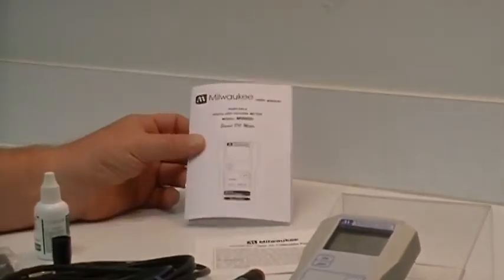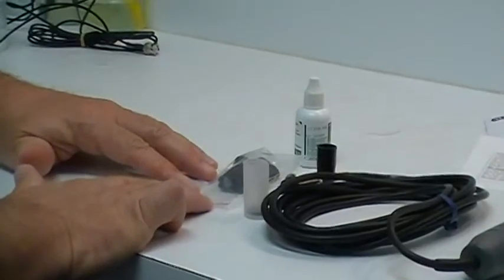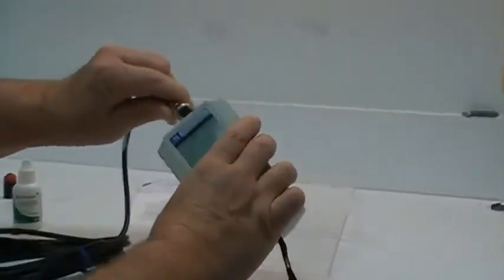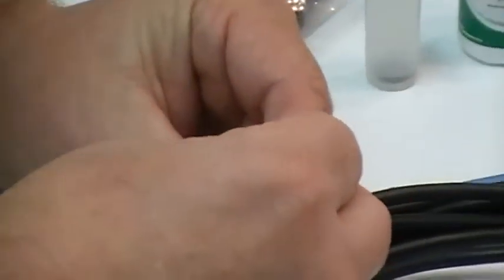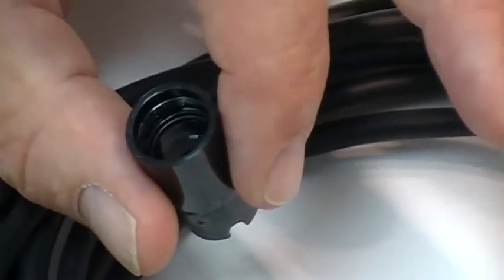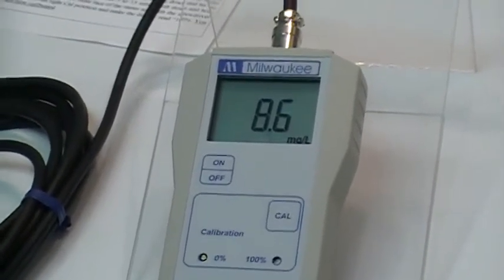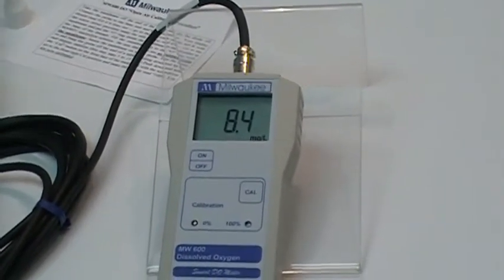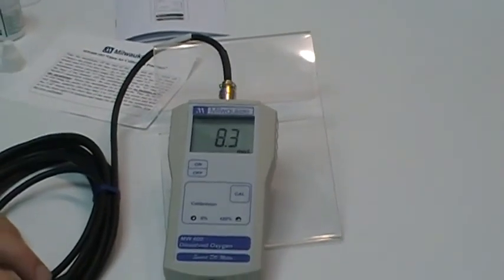Milwaukee- MW600 Calibration Manual